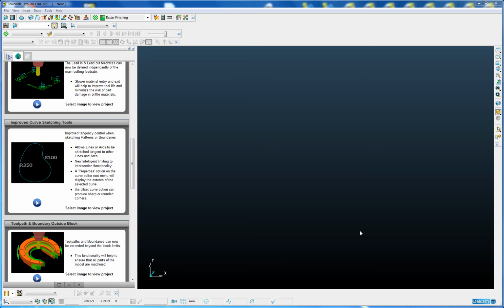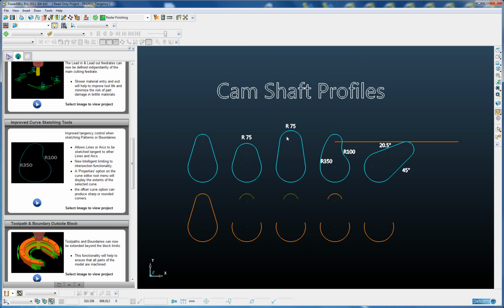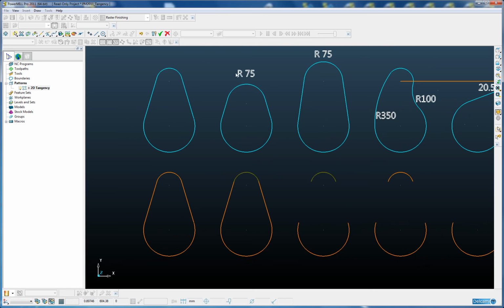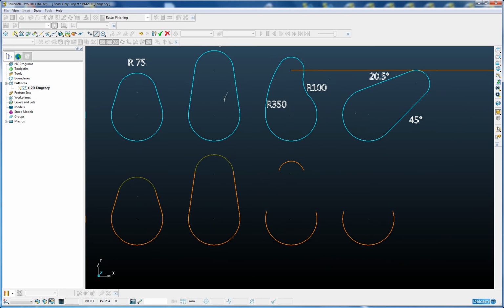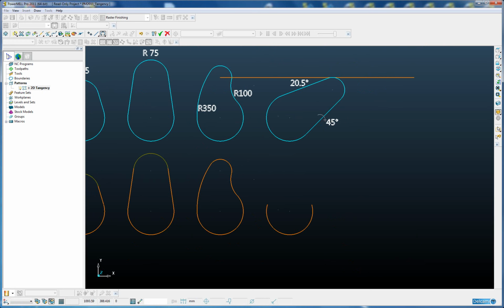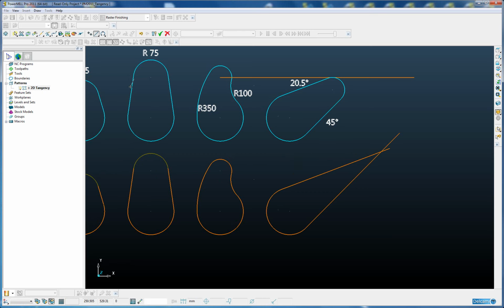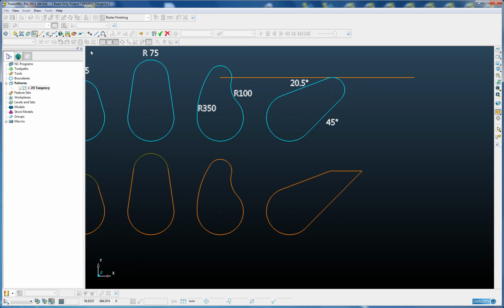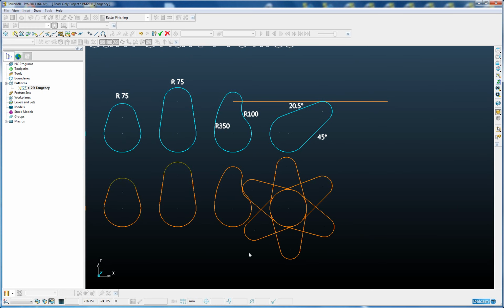DELCAM Powermill 2011 curve_editor_tangency